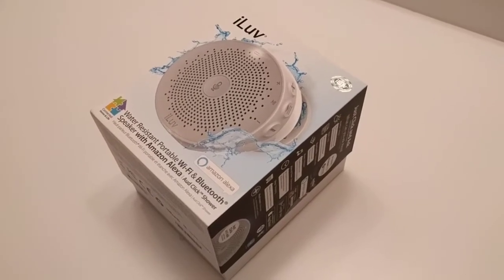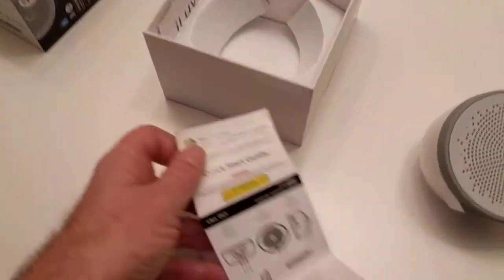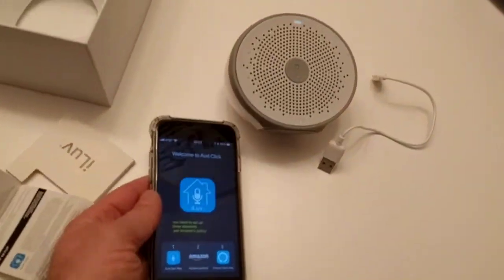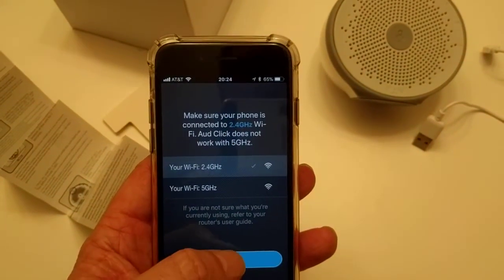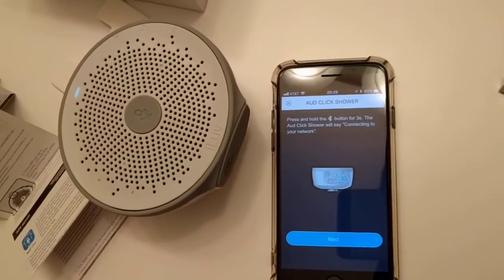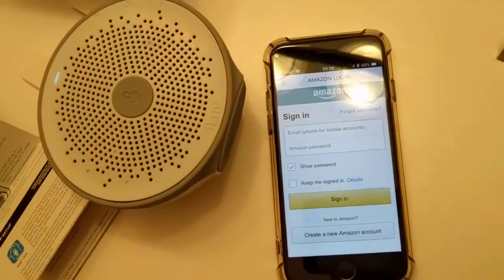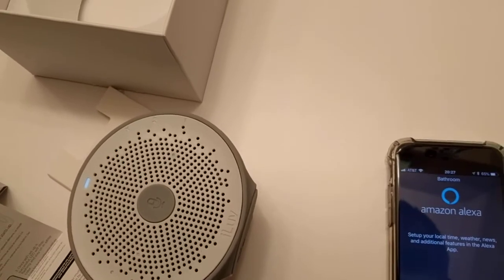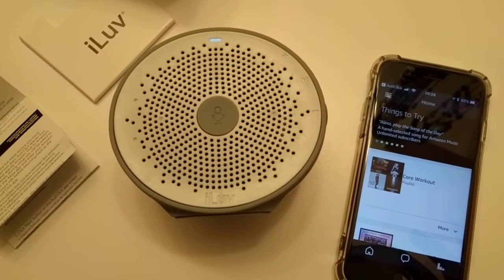Connect iLuv shower speaker to WiFi and Amazon Alexa using AudClick APP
This short tutorial shows the steps to set up WiFi and connect to your Amazon account, so that you can use Alexa